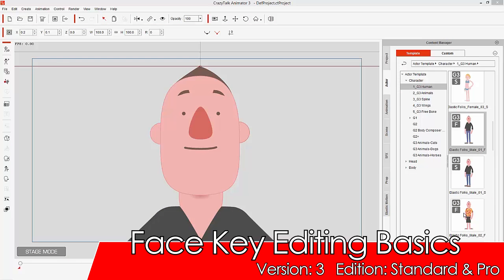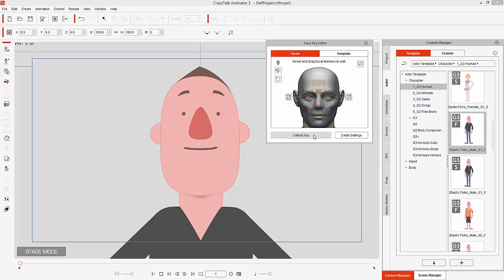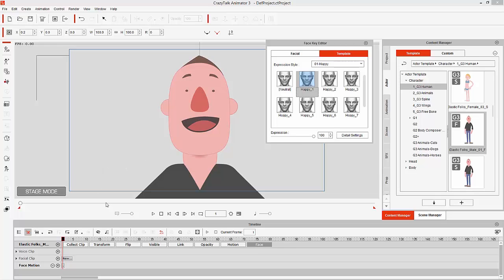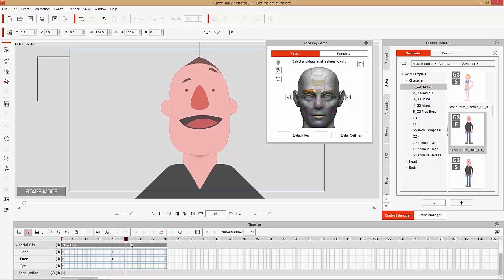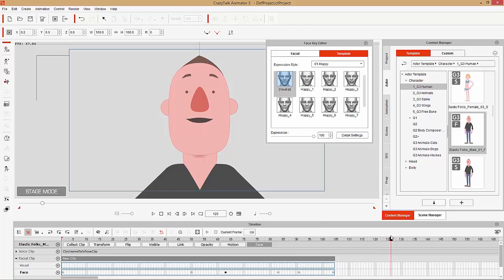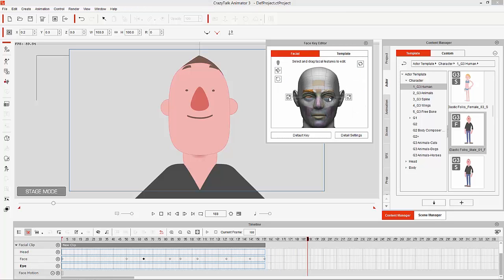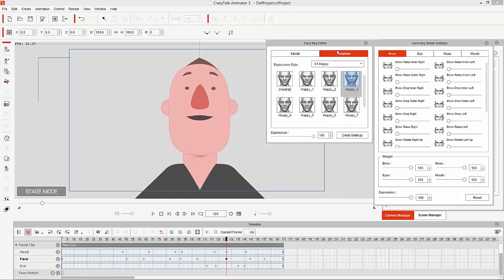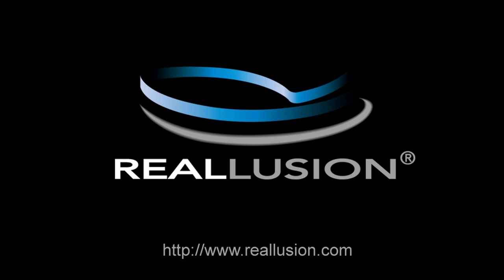CrazyTalk Animator 3 Tutorial - Face Key Editing Basics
The Face Key Editor is one of the most important tools to learn when creating facial animation for your characters.  With this tool, you can take your facial animation detail to the next level and customize it in any way you see fit.

This tutorial will introduce you to this tool, the various ways you can use it, and how it can be incorporated into your facial animation workflow.

0:35 Solo Feature Editing
3:57 Expression Templates
6:24 Blending Expressions & Lip Sync
13:16 Detailed Settings